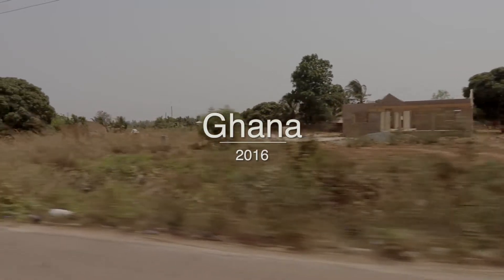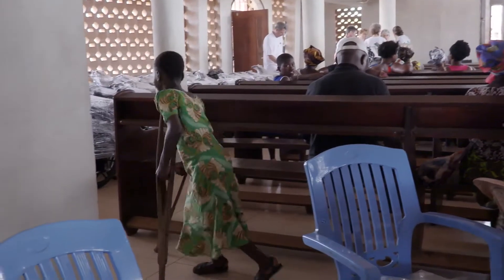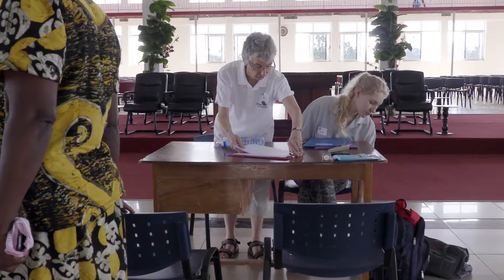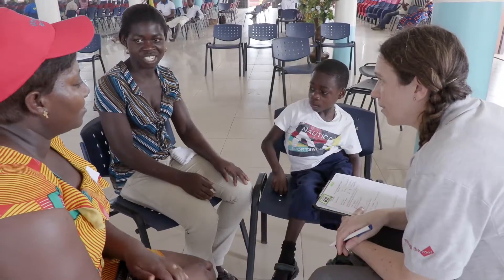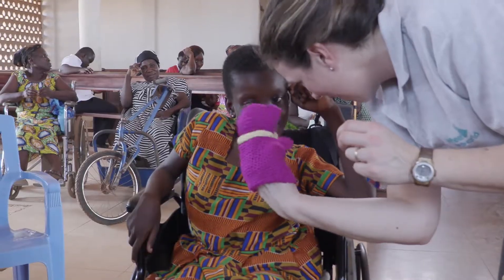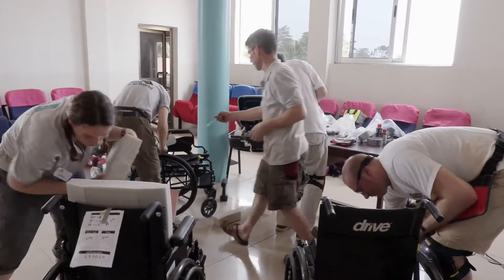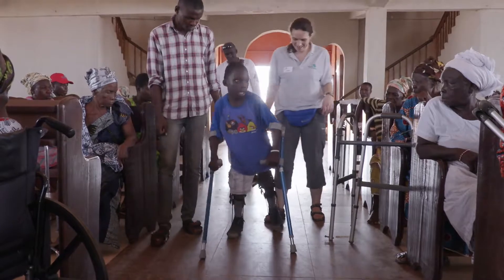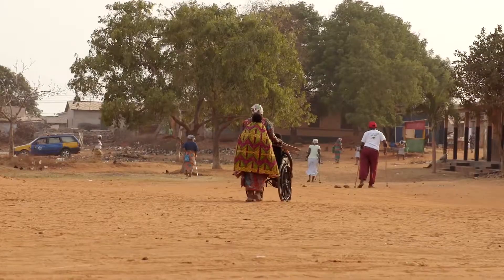Wheels for the World in Ghana 2016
Repeat Wheels for the World photographer and blogger, Phil Green, takes us all through the Wheels for the World distribution in Ghana in 2016. Watch the difference the gift of a wheelchair makes to a disabled person on one of our trips, and learn about how you may be able to help.